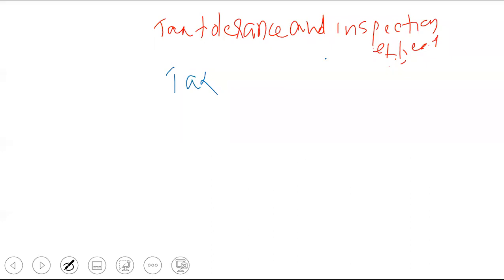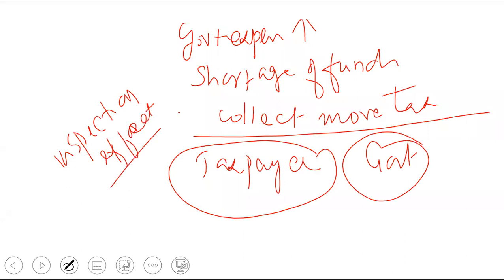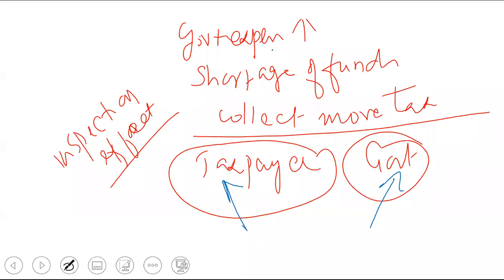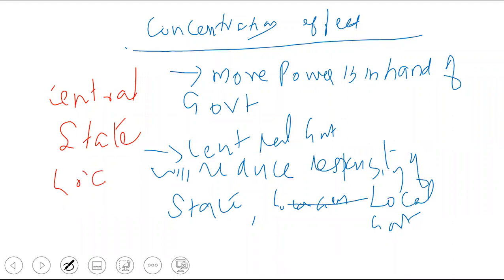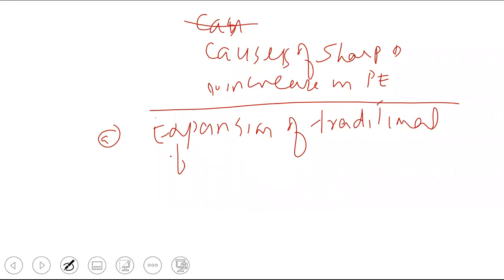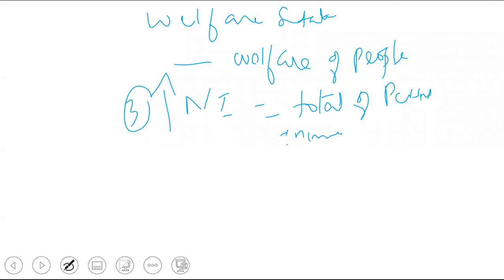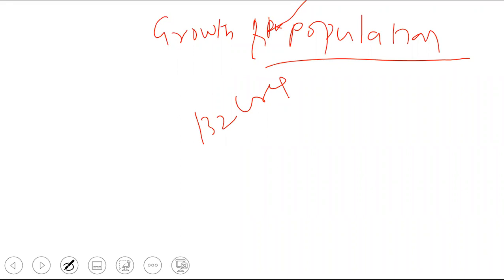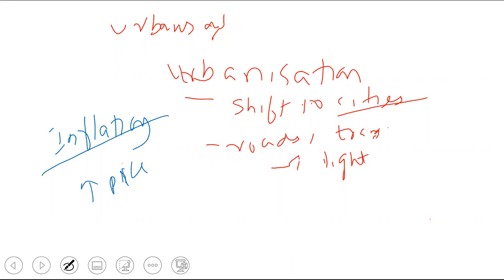Wiseman -Peacock Hypothesis and Public expenditure